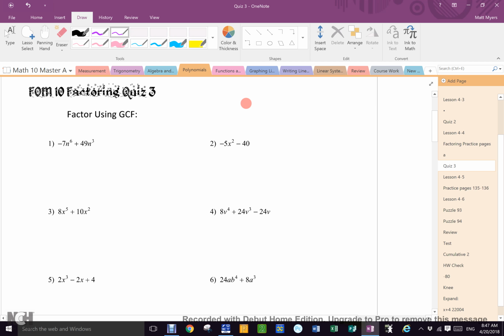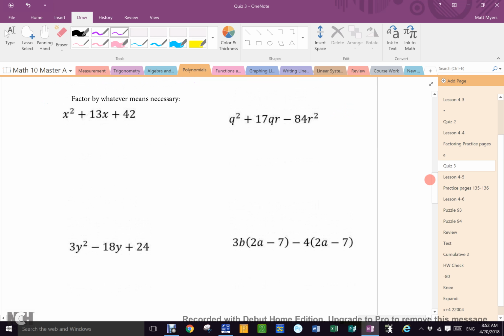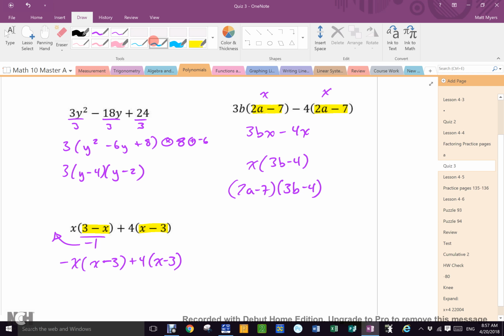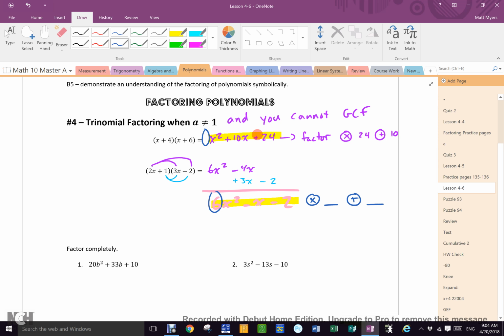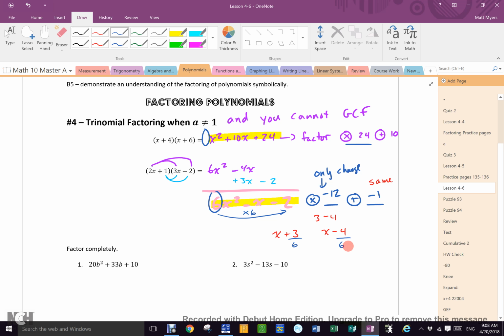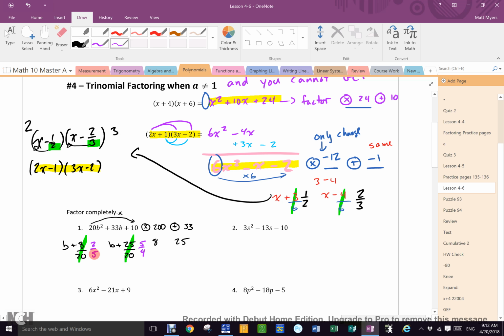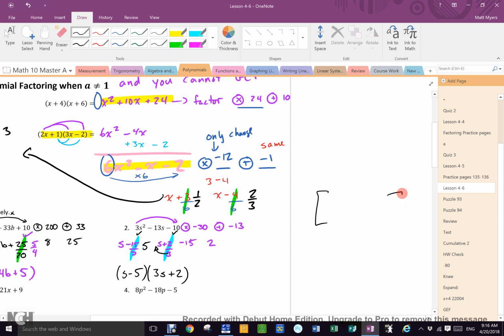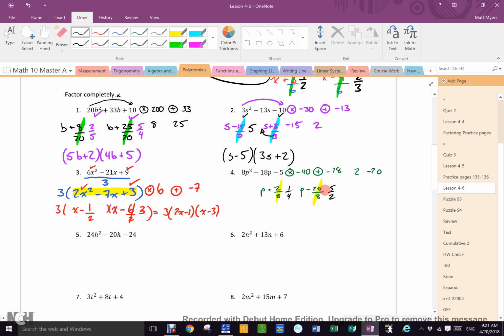April 20 Blocks A&D Trinomial Factoring #4